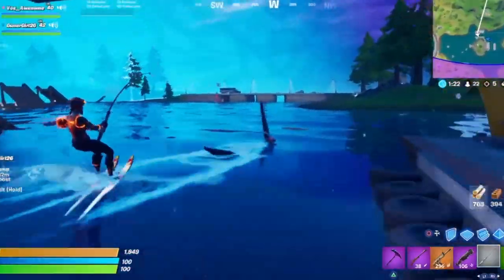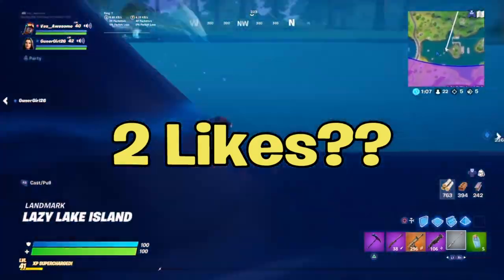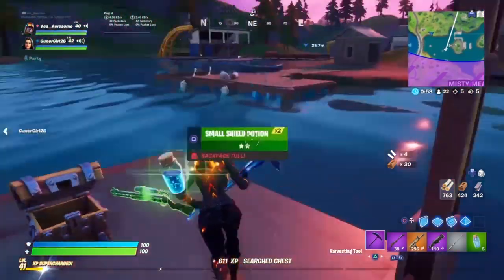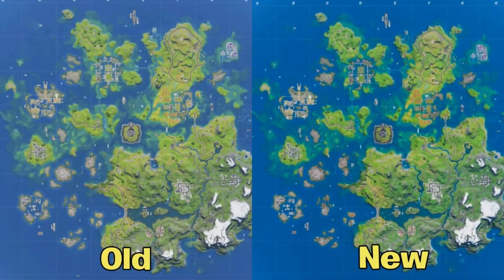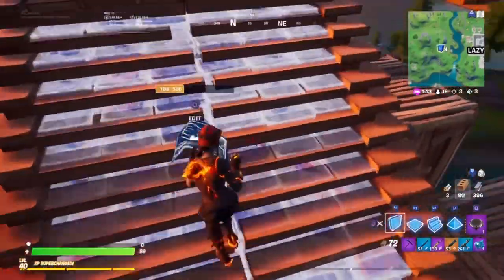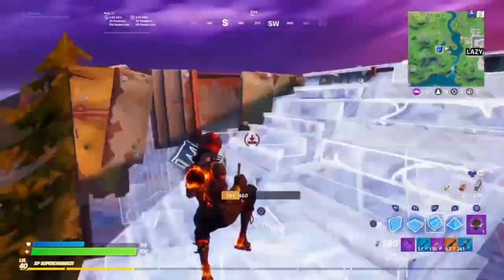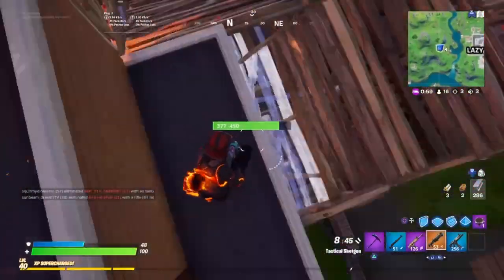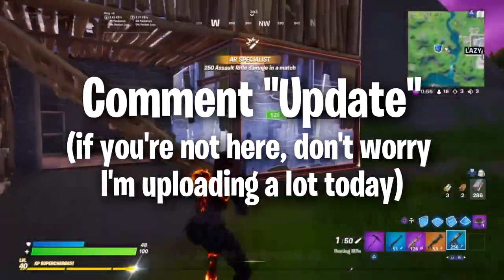*NEW* 13.20 Update MAP CHANGES! (Secret Island, Water LOWER & MORE) | Fortnite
Hello! This is *NEW* 13.20 Update MAP CHANGES! (Secret Island, Water LOWER & MORE) | Fortnite

In this video, I showed you guys the fortnite 13.20 update map changes! These are all of the map changes that came with the new 13.20 patch update, these are all fortnite map changes that came after the 13.20 update. These 13.20 update map changes included a new secret island, the water level getting lowered & more... I Hope You Guys Enjoy This Video!!

How to GET BOT LOBBIES in Fortnite! (Xbox, PS4, Switch, PC & Mobile) | Chapter 2 Season 2

Im NickArg